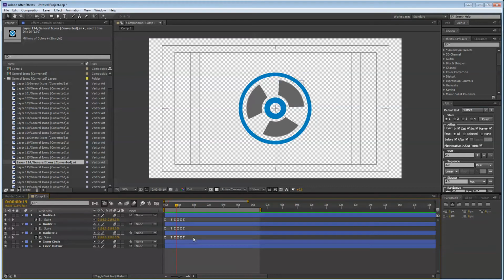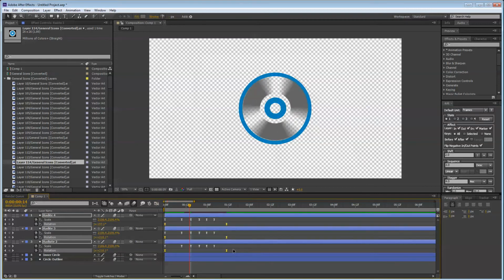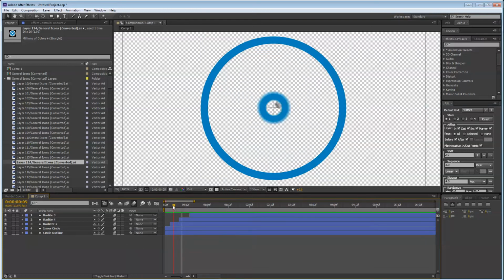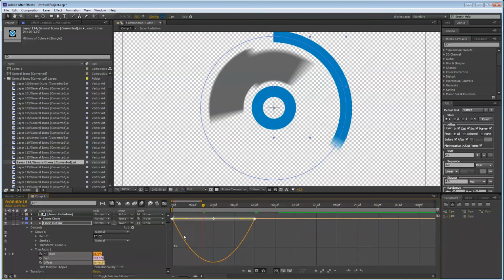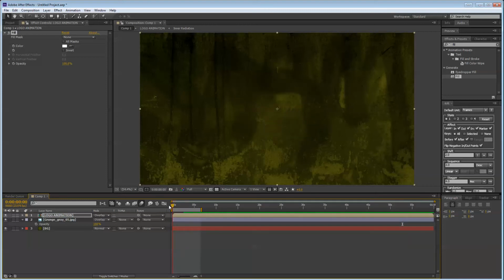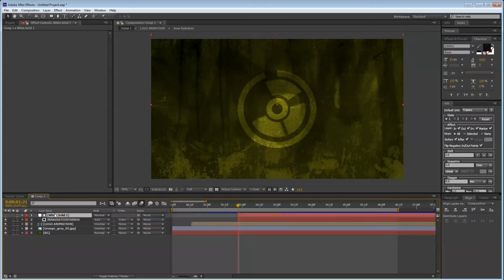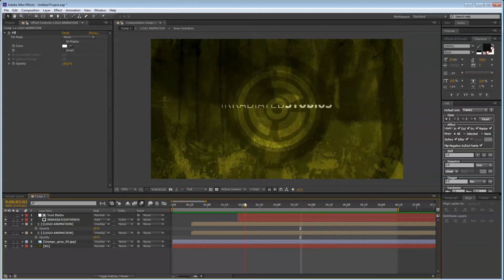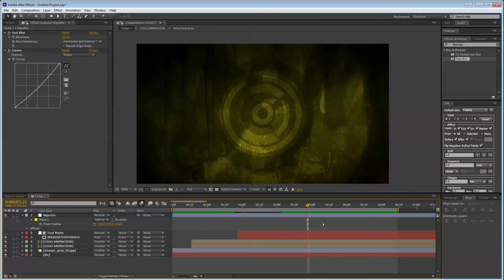Week 9 - Advanced Motion Graphics Part 2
This is the first part of the week 9 discussion where we talk about animating text and objects along paths, as well as importing .eps files into after effects, and converting them into shape layers.